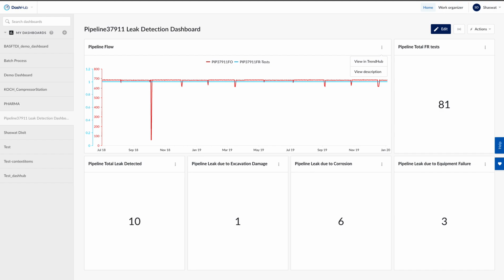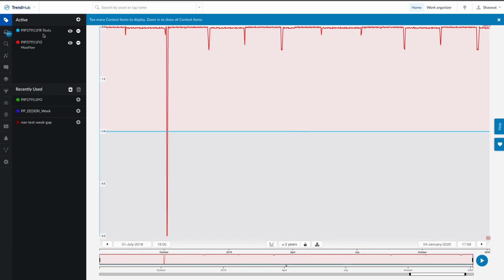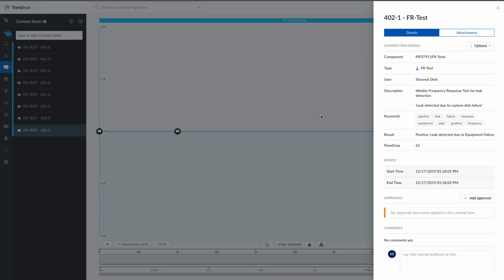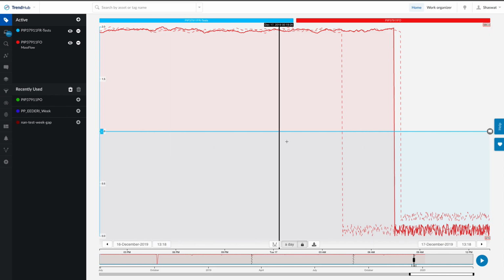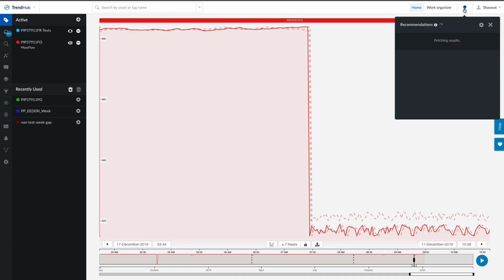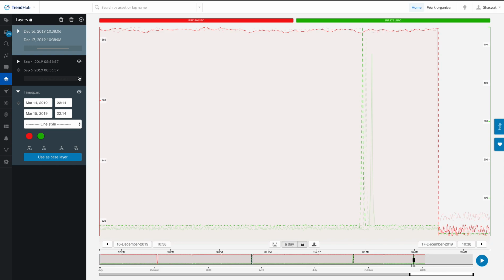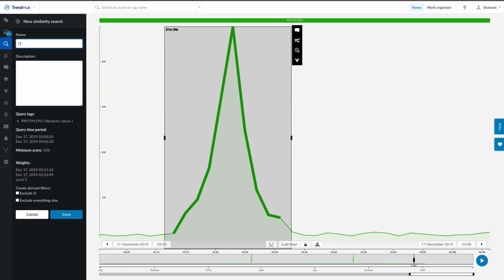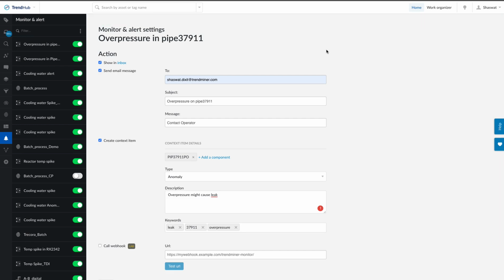TrendMiner for Upstream Oil & Gas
Leakage of Oil/natural gas pipeline may result in serious accidents such as fire, exposition, and combustion with heavy casualties and huge economic losses. In this demo, we are showing how TrendMiner can be useful to create an early indicator for leak detection due to equipment failure.